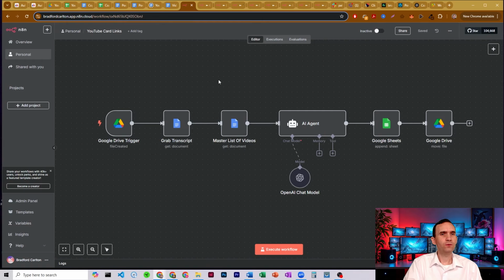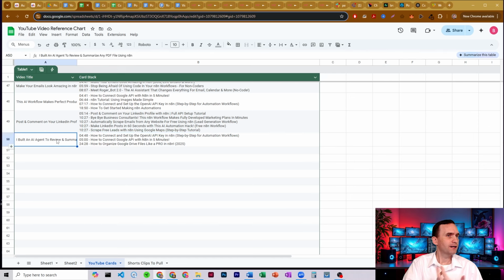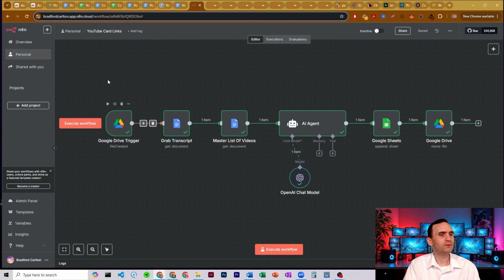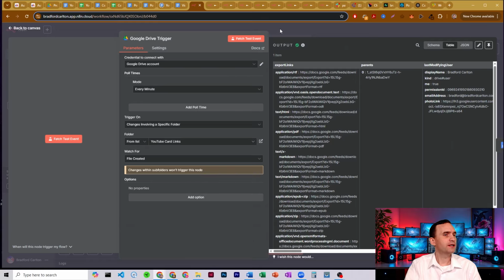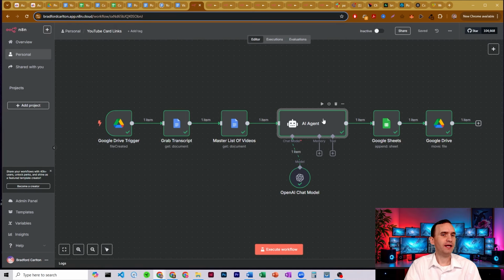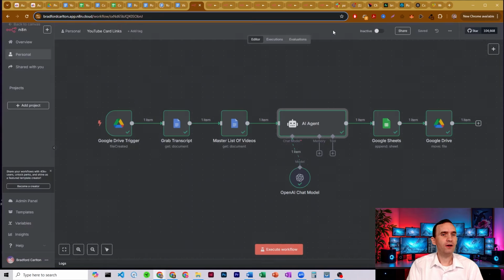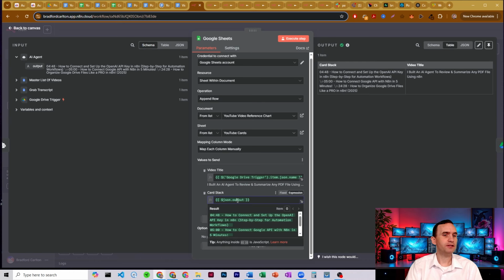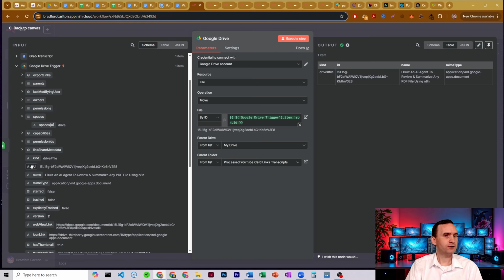I Make My YouTube Cards 30x Faster With This AI Agent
Tired of manually figuring out what videos to link for your YouTube cards for every video? This AI agent does it for you — in seconds.

In this video, I’ll show you how I built an automation in n8n that **scans my video transcripts, identifies the best places to put links, and suggests what video I should place in my YouTube video cards 30x faster** than doing it by hand. Whether you're linking to playlists, previous videos, or external content, this agent streamlines the entire process.

✅ What This Workflow Does:
- Pulls video titles and descriptions from your Google Sheet
- Uses AI to identify the exact video that works best when you call out a topic
- Sends the video suggestion and timestamp into a Google Sheets document

🔧 Tools Used:
- n8n

You will find the workflow JSON file all for free in the Skool community.